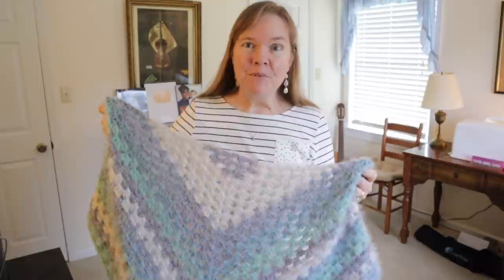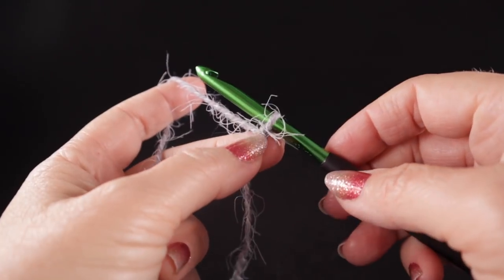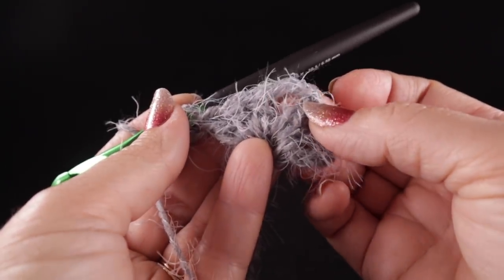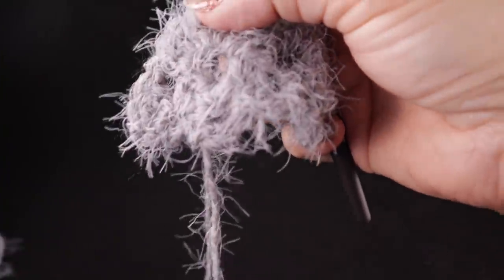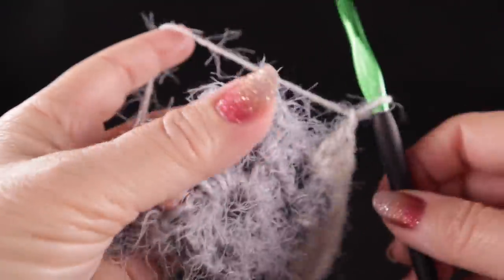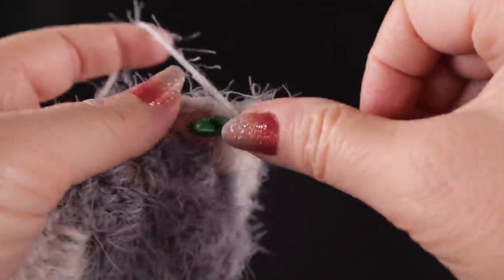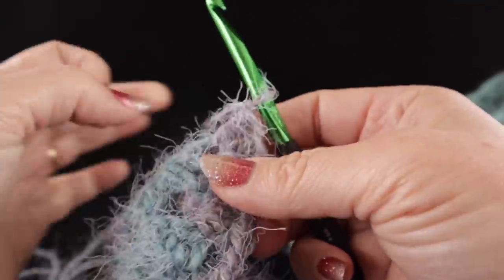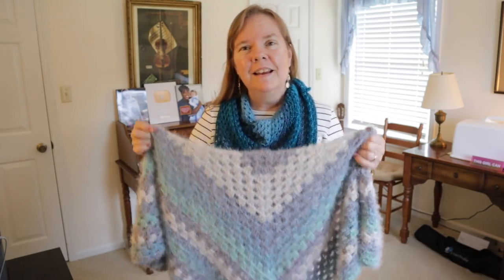EASY BEGINNER'S Granny Square Scarf or Shawl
The EASY BEGINNER'S Granny Square Scarf or Shawl is an excellent project for crocheters of all levels from beginning to advanced. You can use any size yarn, making it a great stash buster! Self-striping yarn works extremely well too! Just be sure to size up your hook to match the yarn you choose appropriately.